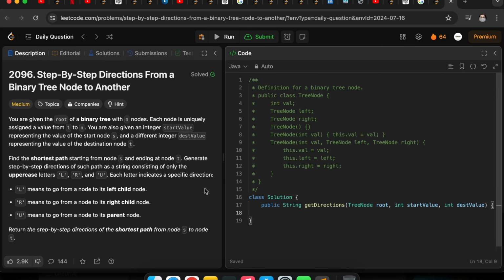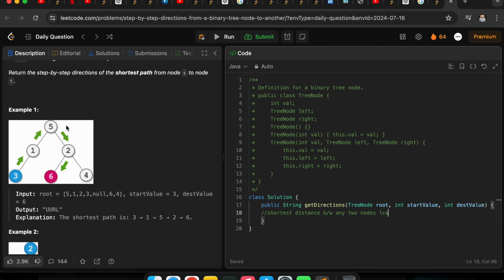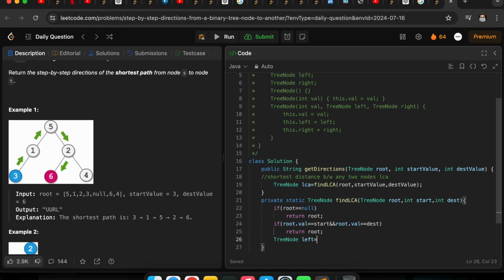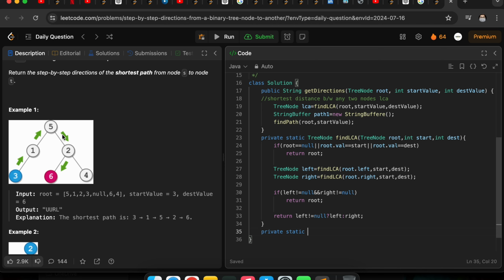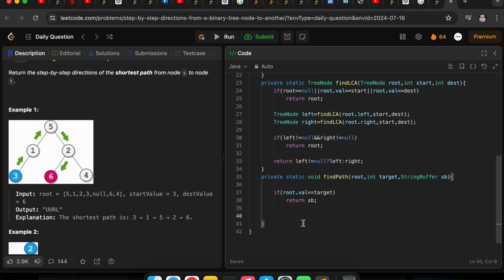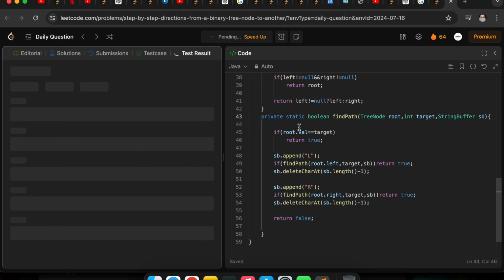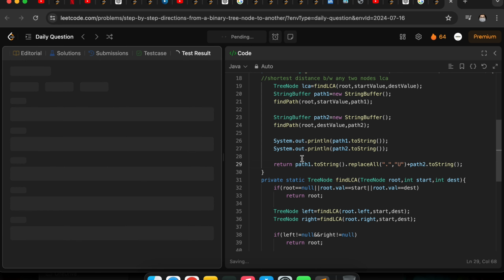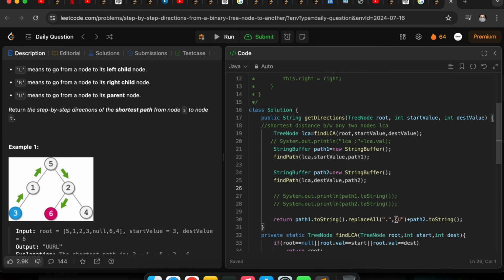LeetCode 2096 Step-By-Step Directions From a Binary Tree Node to Another